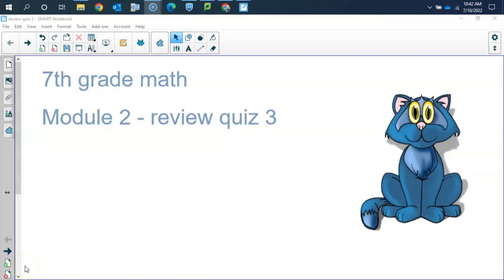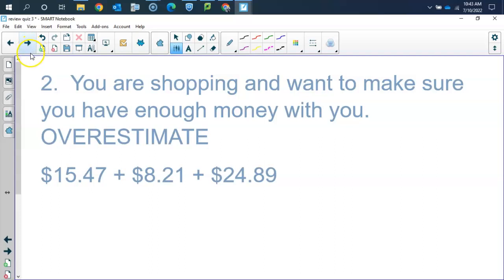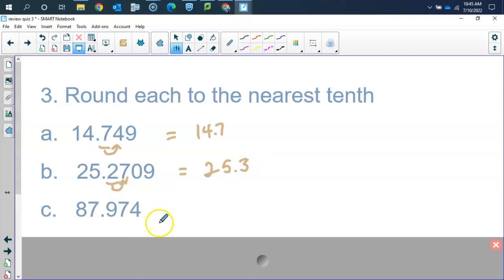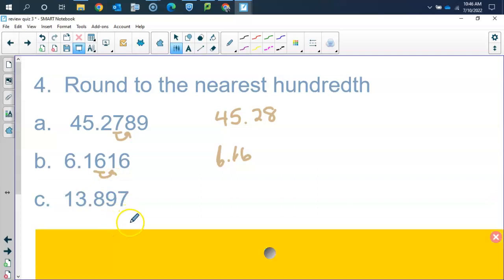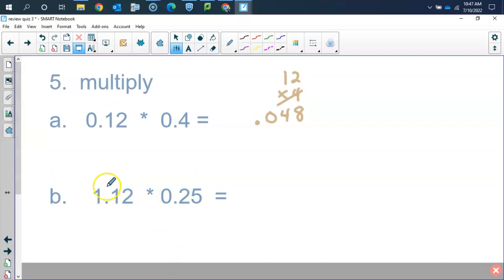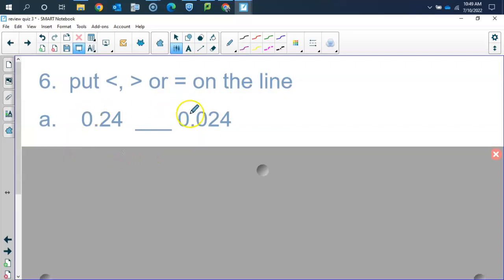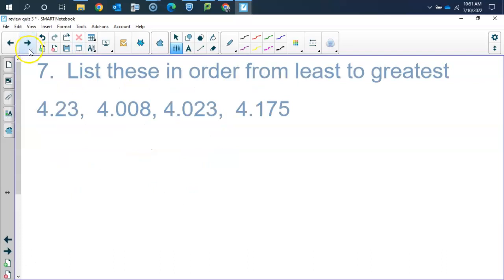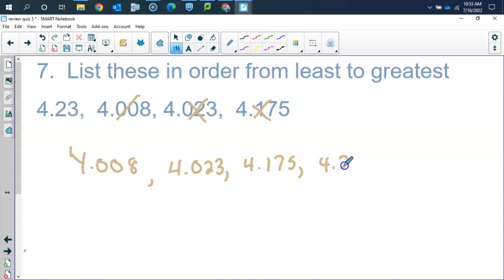7th grade math - module 2 review quiz 3 - A